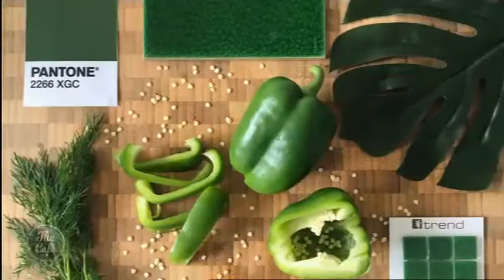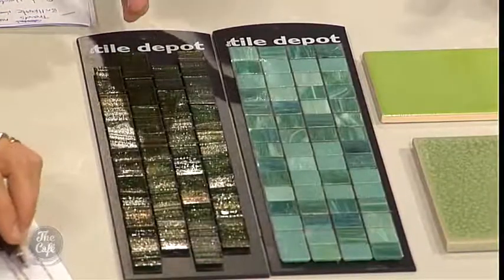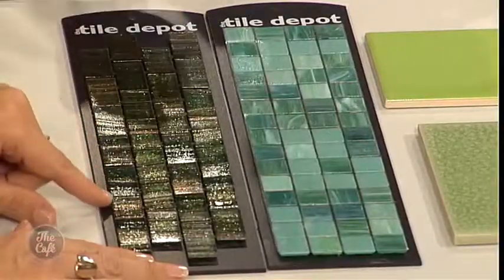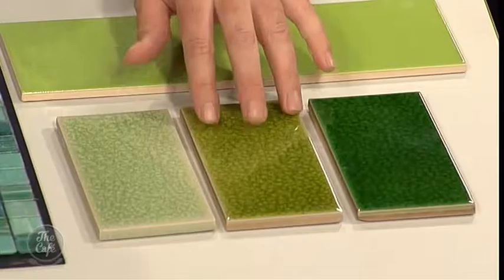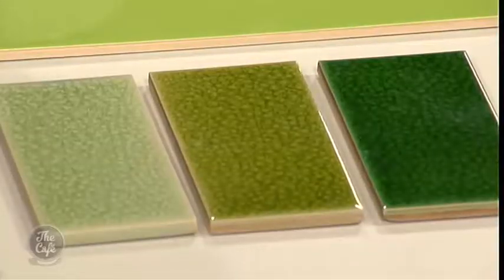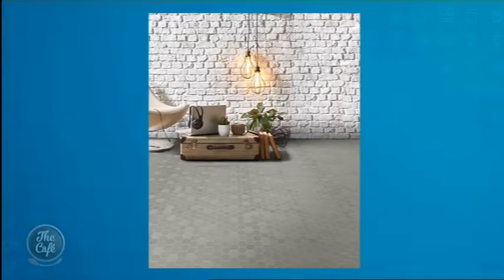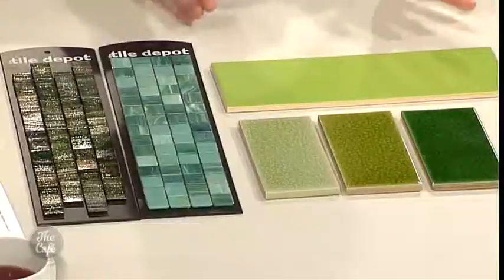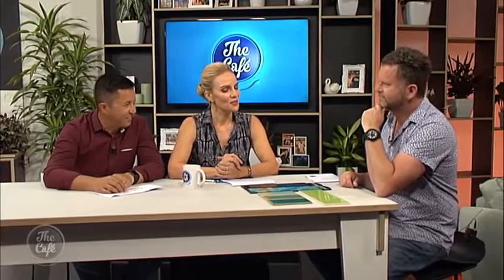Hamish talks about how Pantone's colour of the year is influencing many areas of design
In Home Design Hamish talks about how Pantone's colour of the year is influencing many areas of design.